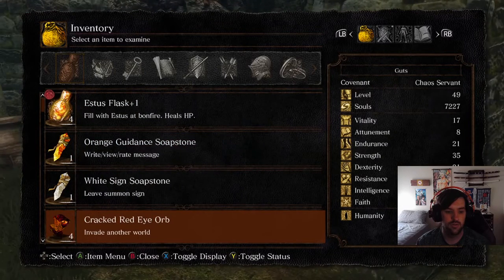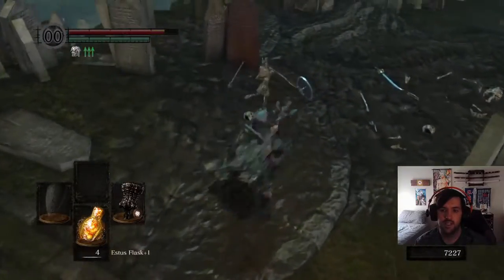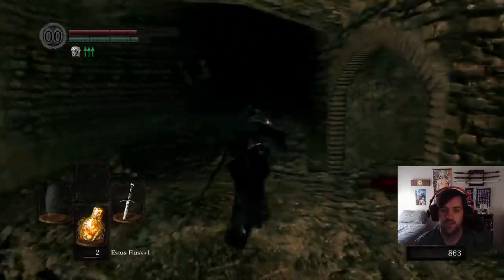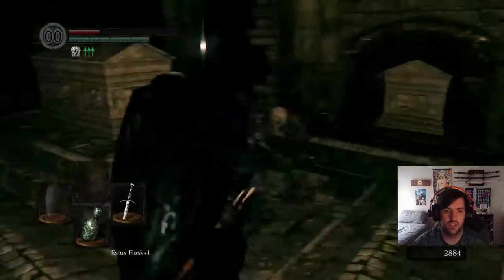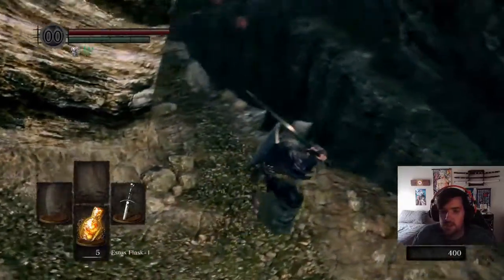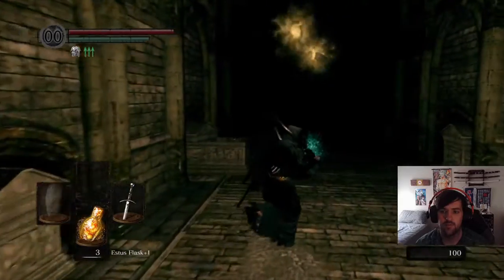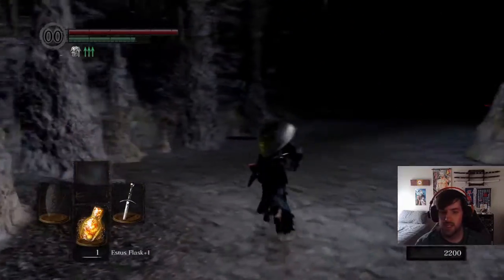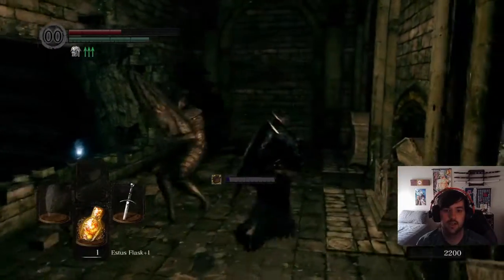Gravelord Sword Get - Dark Souls Remastered (Part 19)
The Catacombs do be spooky though. We gotta make our way out of here as quickly as possible.

Dark Souls takes place in the fictional kingdom of Lordran, where players assume the role of a cursed undead character who begins a pilgrimage to discover the fate of their kind.